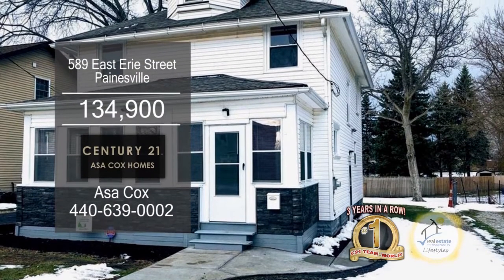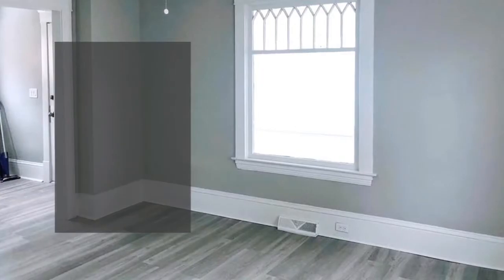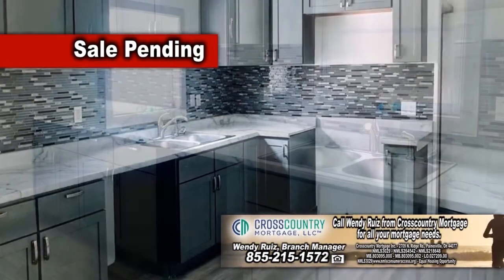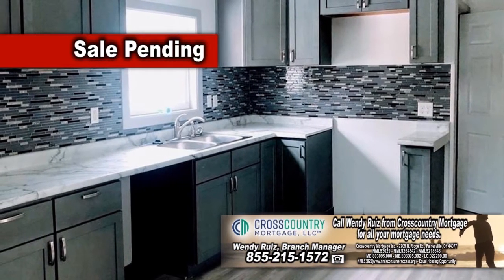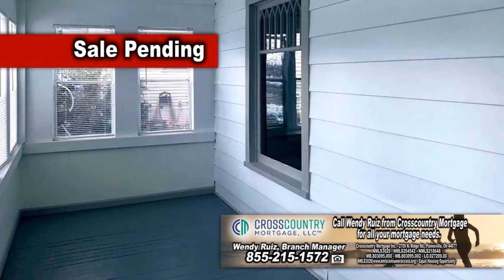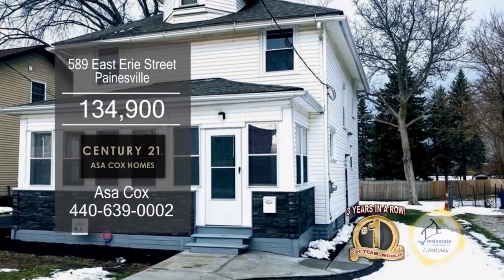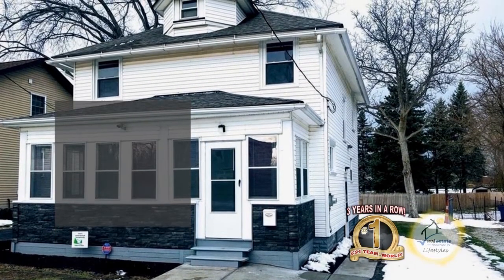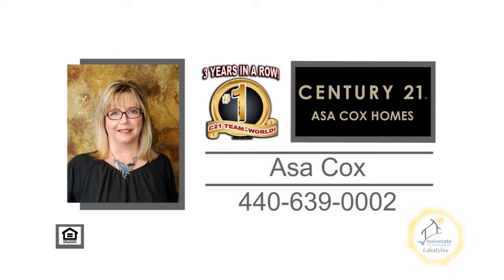589 East Erie Street Asa Cox Real Estate Showcase TV Lifestyes